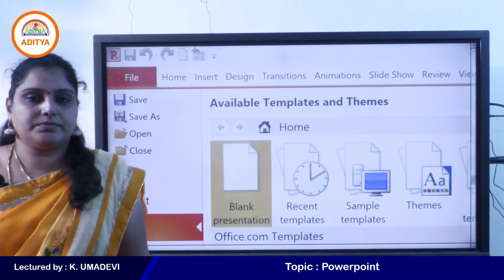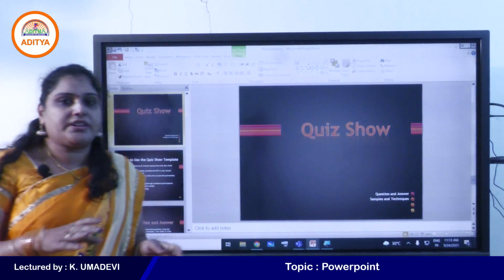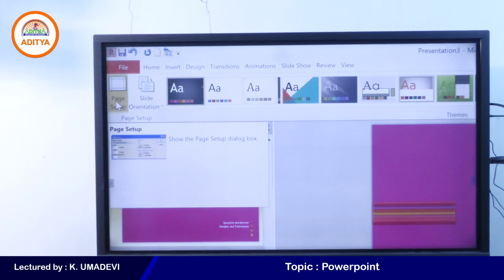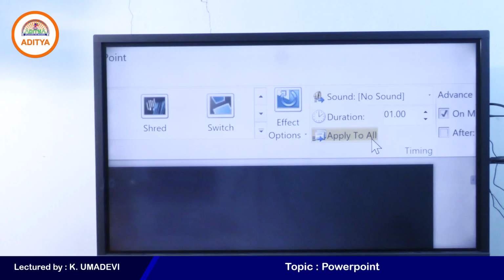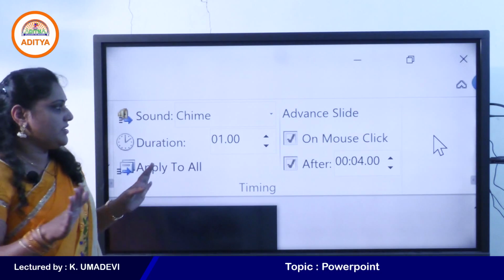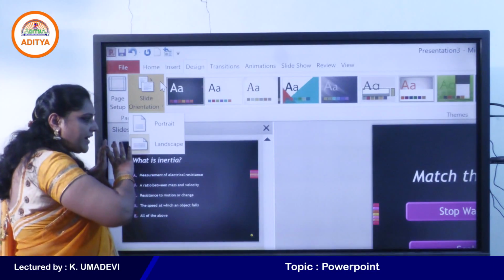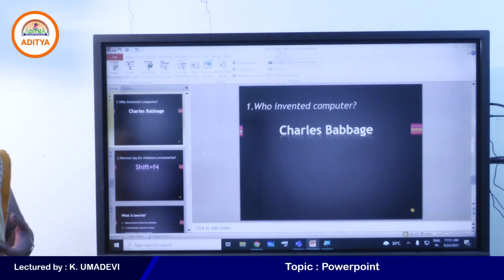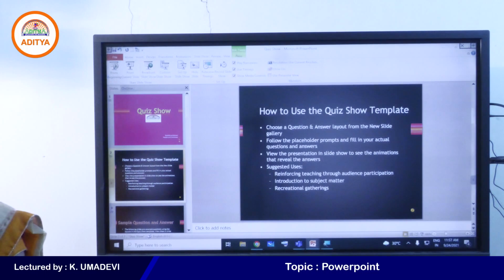POWER POINT - (24 09 21 UD)